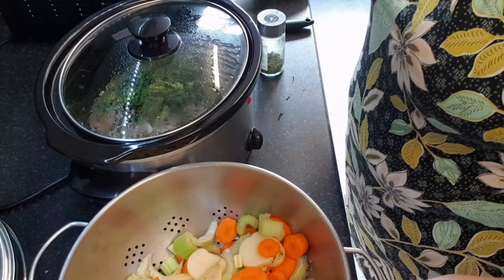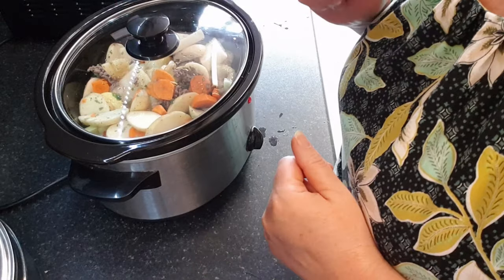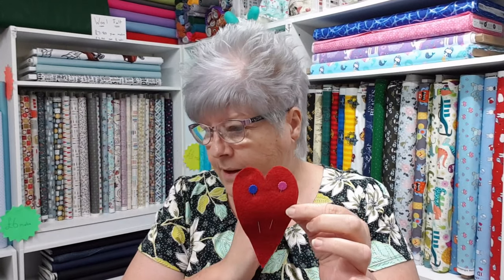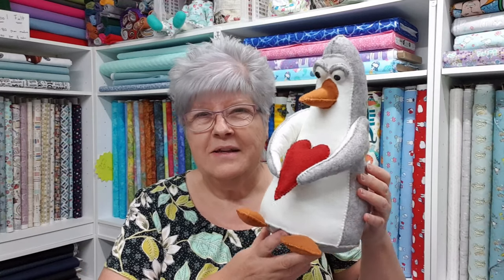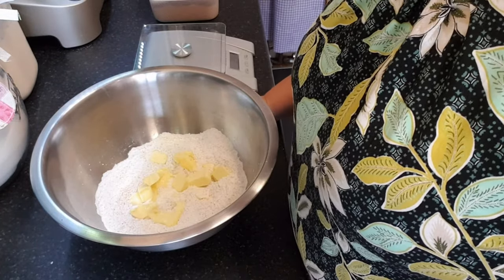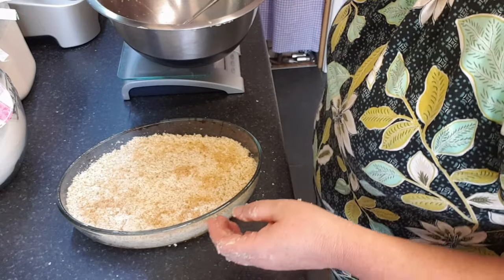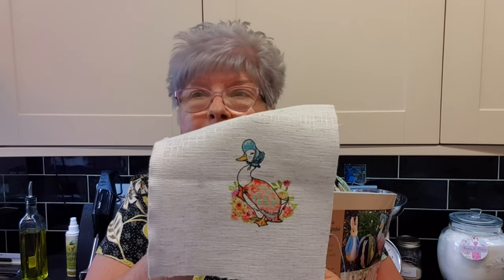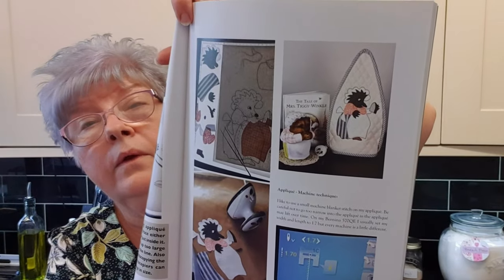Sew Unique Day 22 August Vlog - Sewing a penguin and apple crumble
Hello, my name is Julie and I own a craft shop called Sew Unique.
Join me today as I finish sewing the felt penguin I started a few days ago which will be a gift for my daughter. I am also making use of yet more apples from our apple tree by making a nice apple crumble.

 Sew Unique,
 Wath Plaza,
 2 Sandygate,
 Wath-upon-Dearne,
Rotherham,
South Yorkshire
 S63 7LW